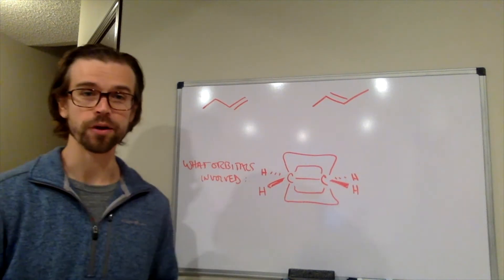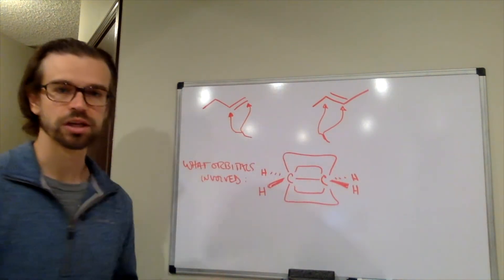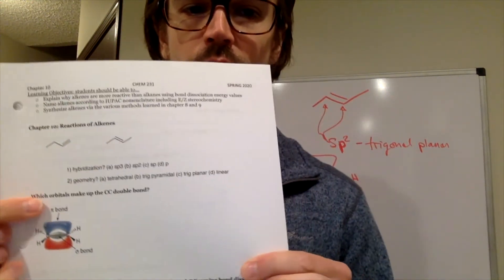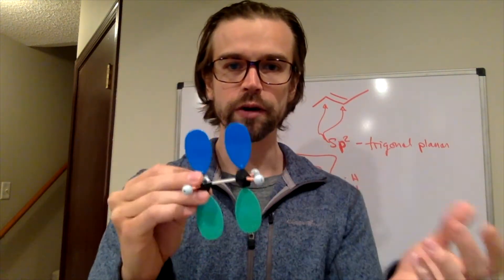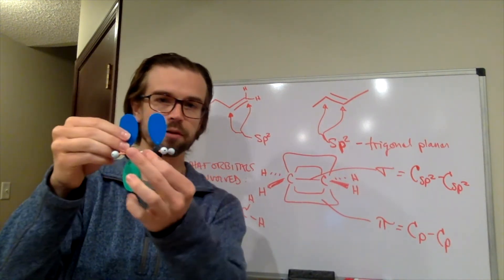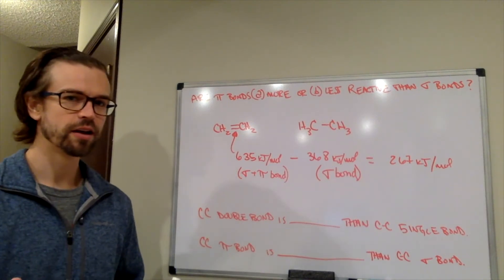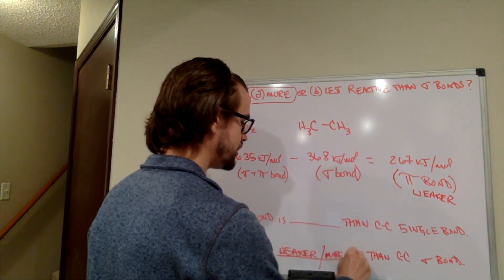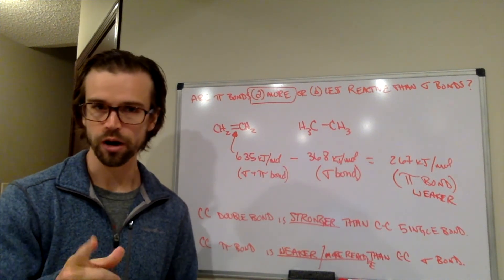Alkene Reactions Intro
Introduction to alkene reactions, revisiting alkene structure and energy.